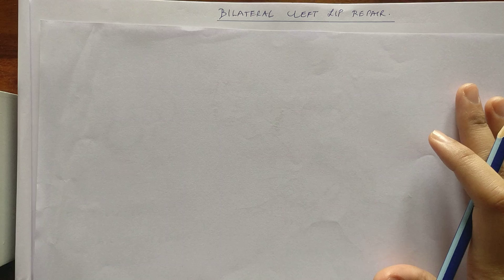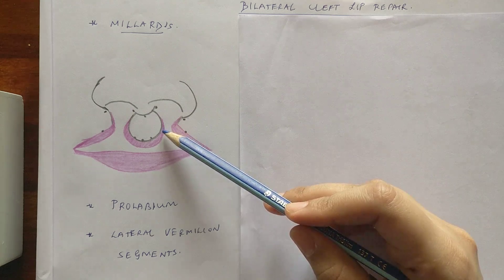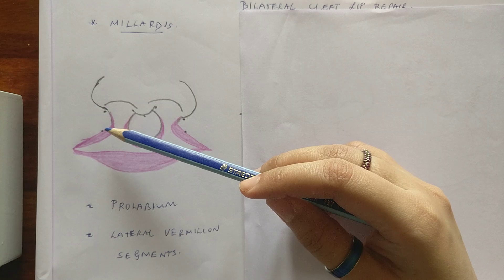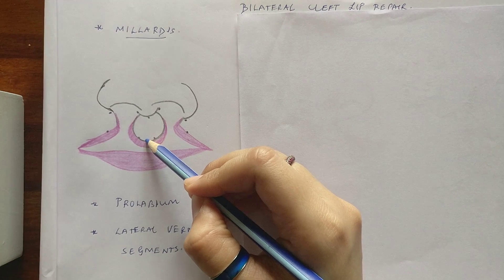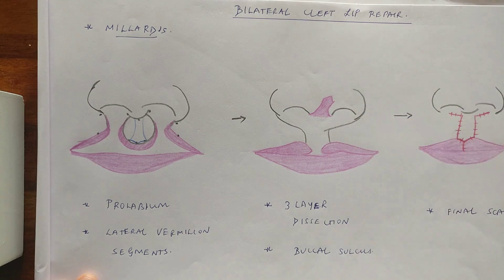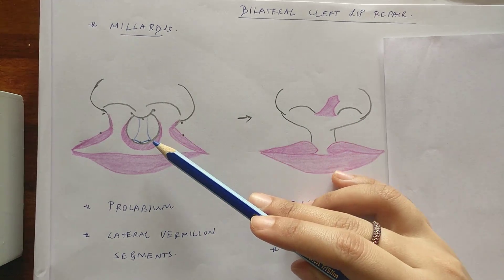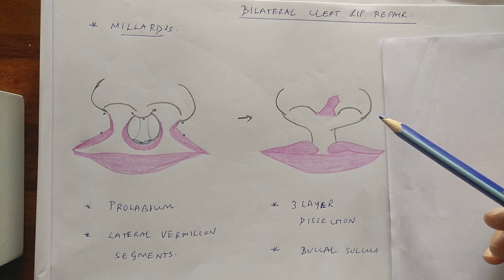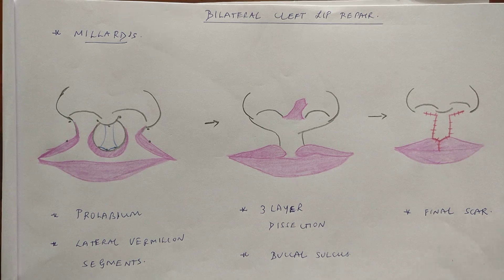Cleft lip:part 4 (Bilateral cleft lip)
Bilateral cleft lip